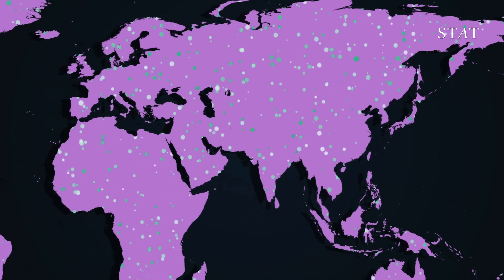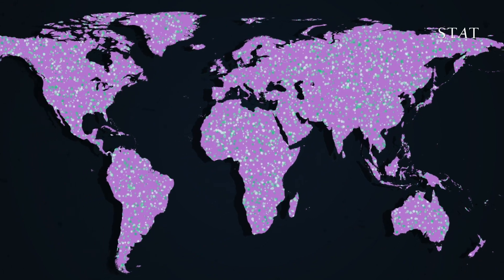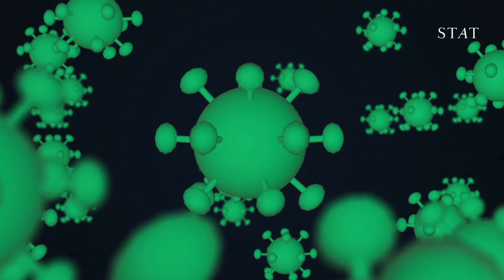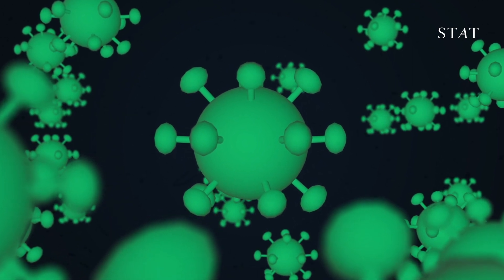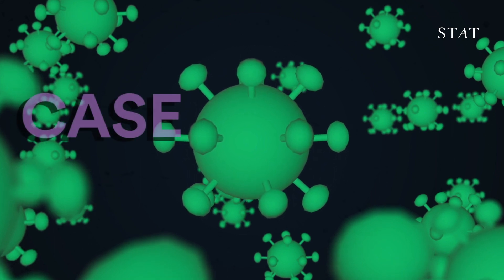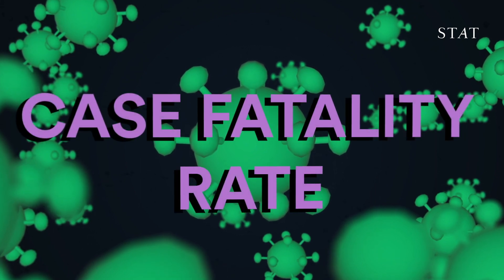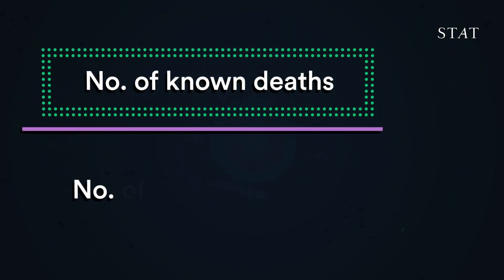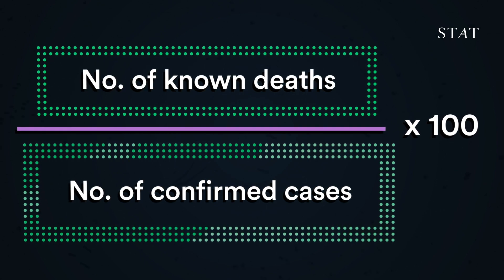How do you measure how deadly a disease is?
The Covid-19 outbreak in China is quickly spreading worldwide, sparking quick calculations on how deadly this new disease is. One measure is called a case fatality rate. While the formula is simple, it's difficult to get a precise answer.